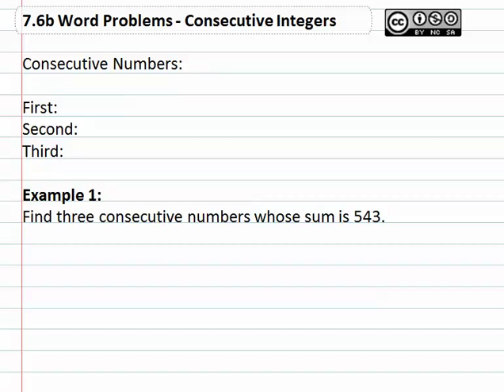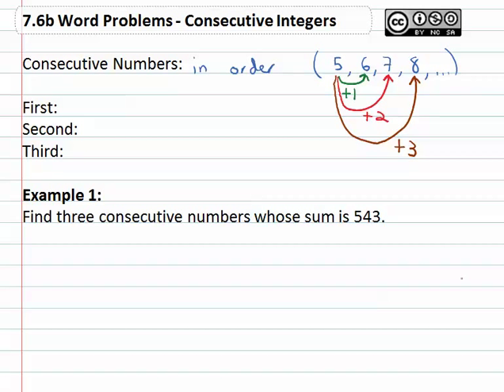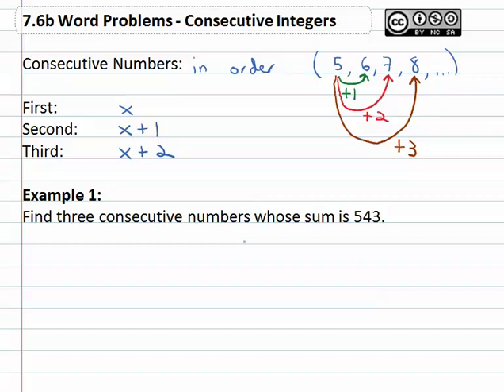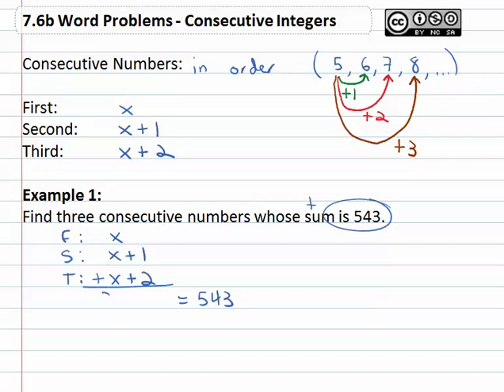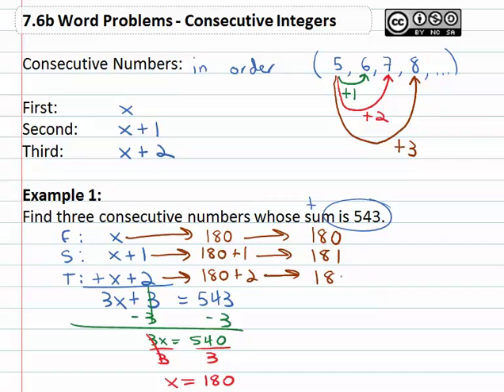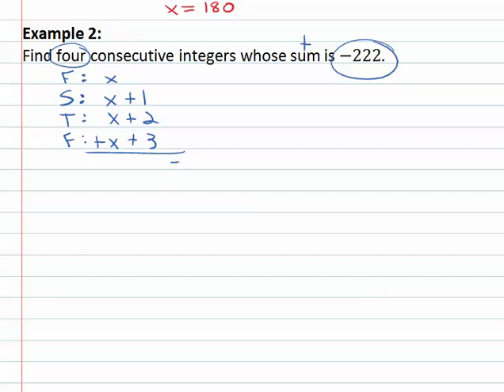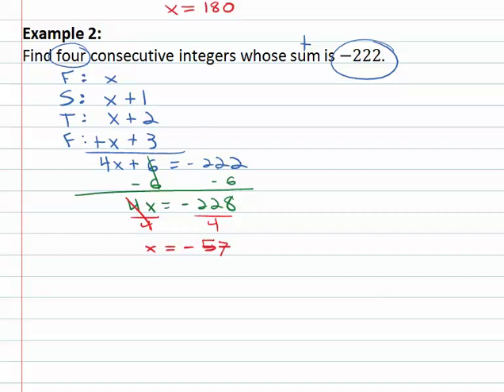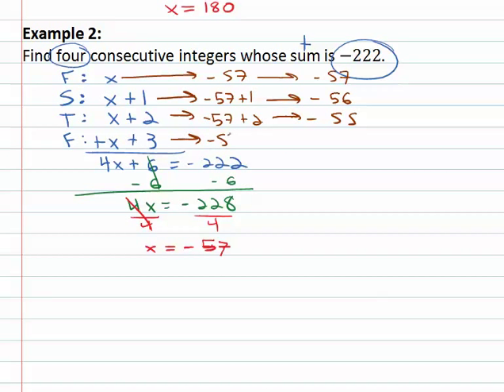7.5c : Consecutive Integers